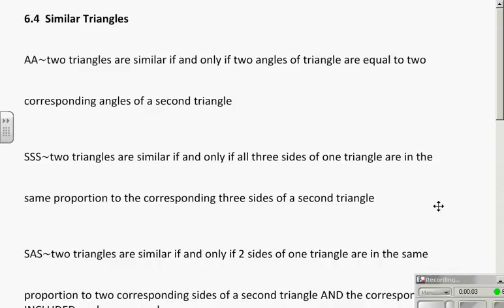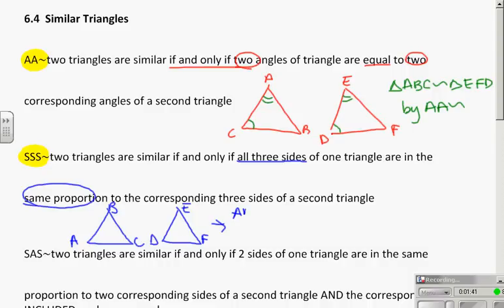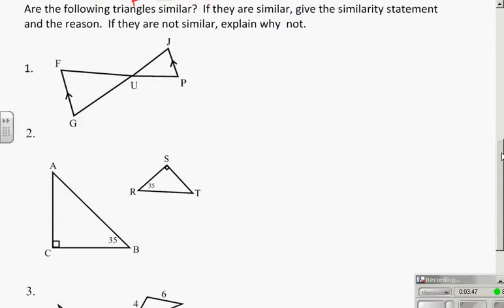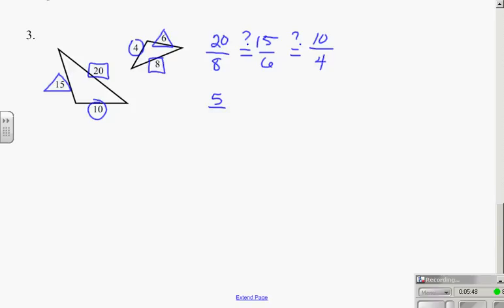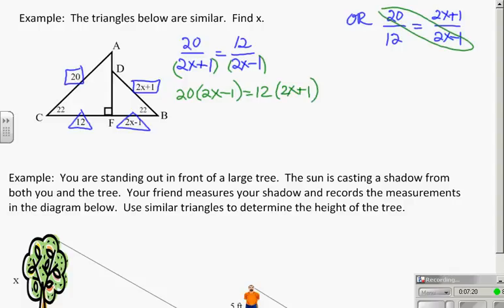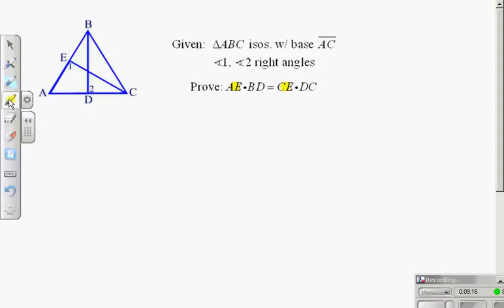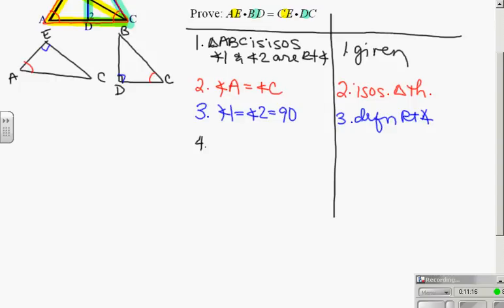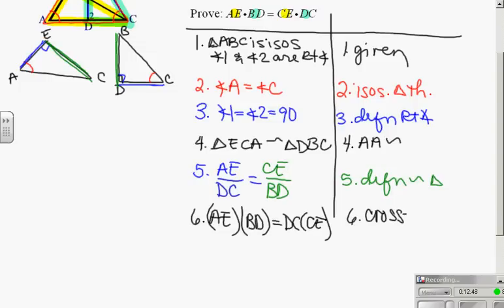6.4 part 1.wmv